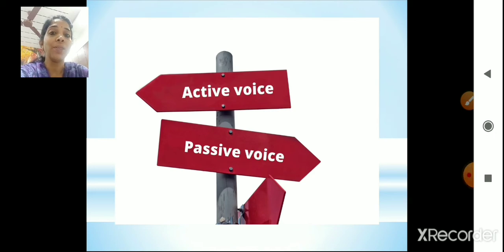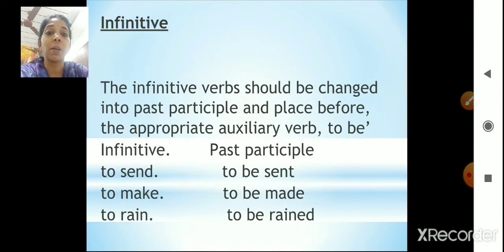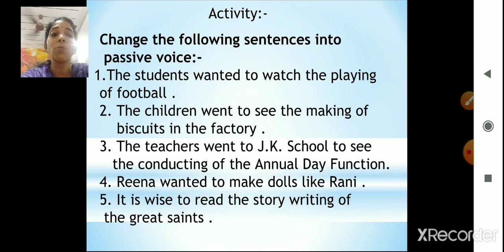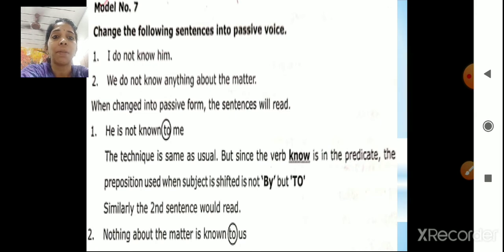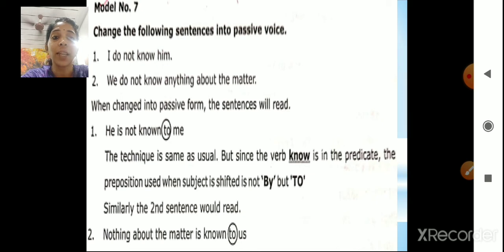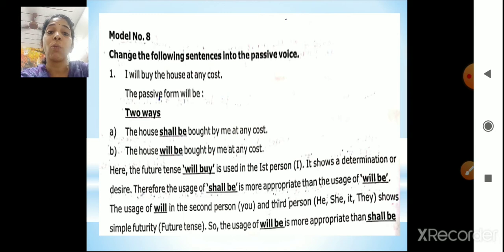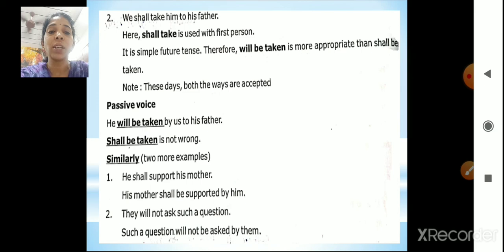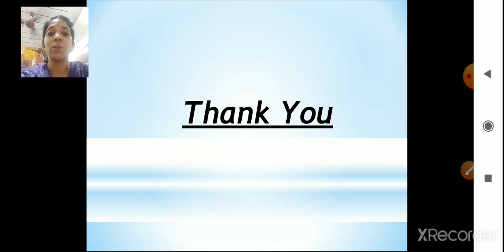CLASS_VII_ENGLISH_GRAMMAR_ACTIVE_PASSIVE_VOICE_PART_6_24_DEC_2020